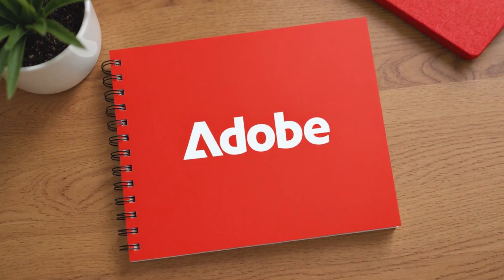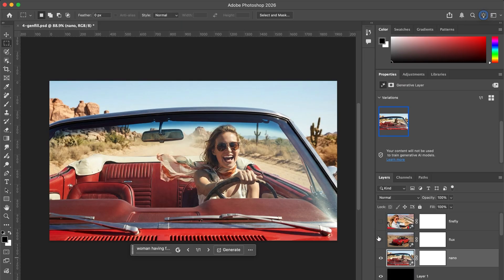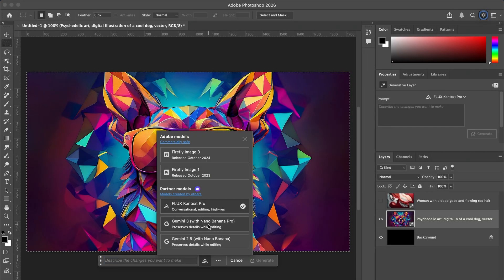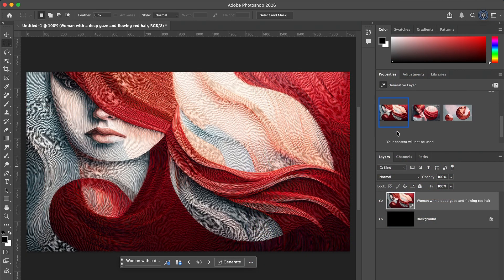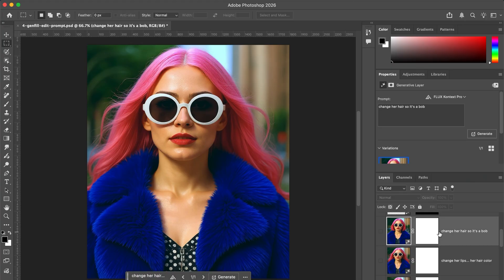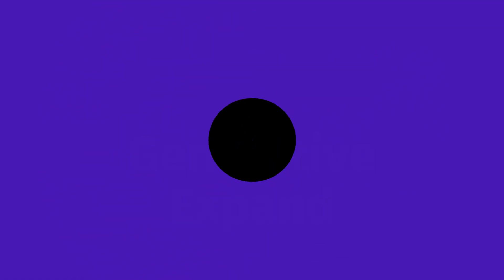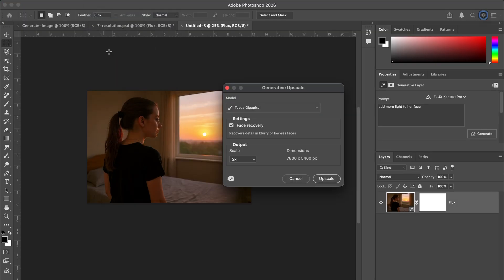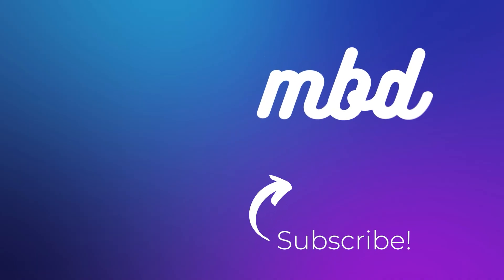Learn AI Basics in Photoshop (2026)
If you’re a designer who feels like AI tools showed up and you’re not sure where to start — this video is for you.

In this Photoshop 2026 edition, I’ll walk you through AI fundamentals, including:
 • what prompts actually are (and how to think about them)
 • how image models differ, and why that matters
 • when to use Generate Image vs Generative Fill
 • how AI can fit into your workflow
 • if AI images in Photoshop can be used for in print

This is a calm, practical introduction, focused on understanding the tools so you can decide when they’re useful — and when they’re not.

👉 Bonus: At the end, I’ll show you how to apply a logo to a real-world product using generative AI for fast mockups and client previews.

This video is part of my “Learn AI Basics” series. More editions are coming.

00:00 Who this video is for
00:37 What prompts really are
01:11 What image models are (and why they differ)
01:28 How designers should think about prompting
01:44 Generate Image vs Generative Fill
02:38 Generate Image: learning prompts by example
03:15 Generative Fill: common mistakes + models
04:20 Precision edits, Remove, and Expand
05:17 Upscale + print reality check
05:52 Bonus: adding a logo to a notebook
06:26 Wrap-up + what’s next

Or cool textures: Fun Textures!!